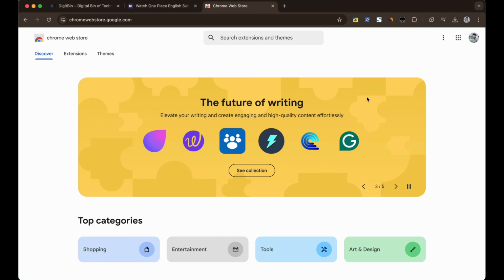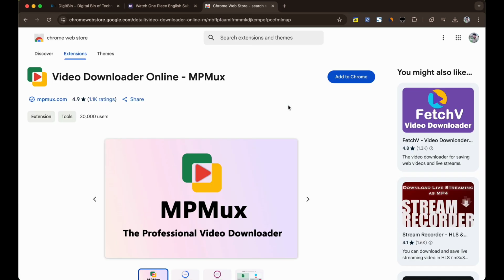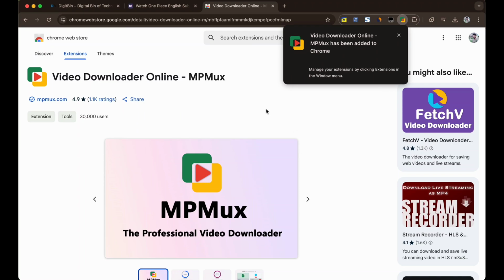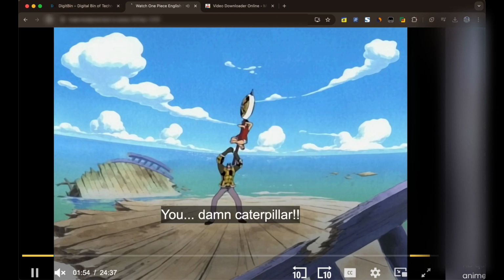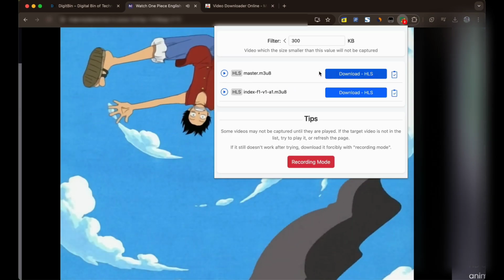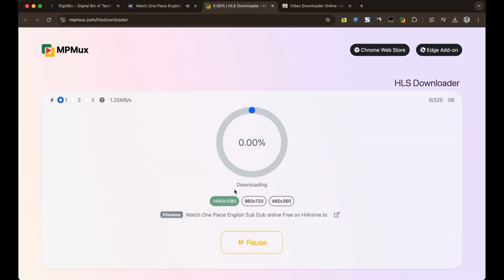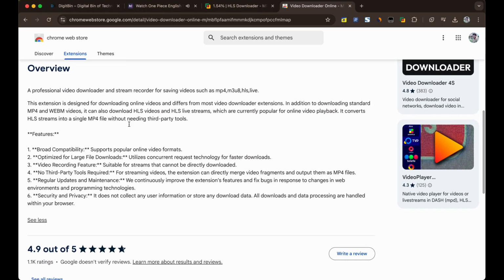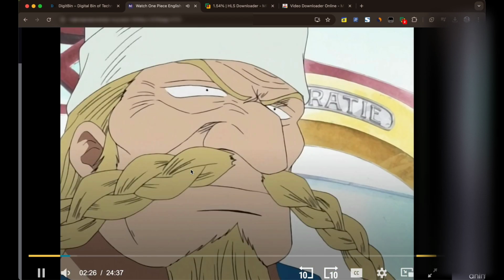Download Video from Any Website (2025): Save Embedded or Streaming Videos on Chrome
Download videos from any website online using this simple Chrome Extension tool. The extension is available on the Chrome Web Store for Chrome browser and other chromium supported browsers like Edge, Brave, and Opera.

You can not only download static embedded videos like MP4, MKV, AVI, MOV, etc but also download streaming videos HLS, DASH, M3U8, and more.

download videos from embedded sites
save streaming site video on Chrome

0:00 Use Chrome Extension
0:46 Supports HLS, Static and Streaming Videos